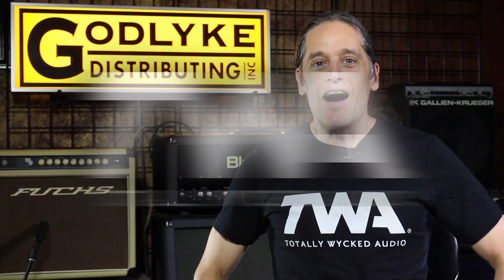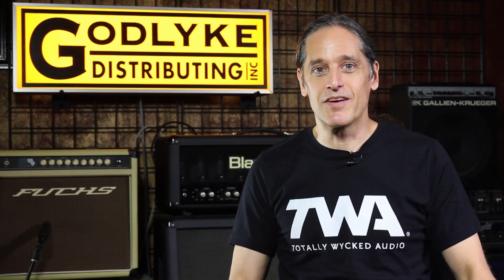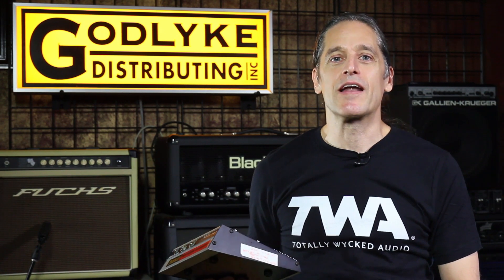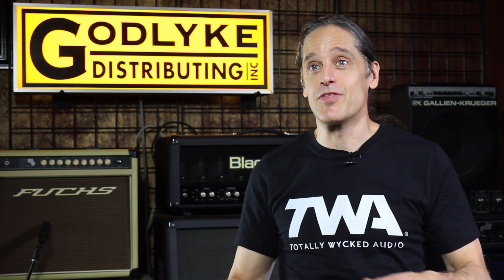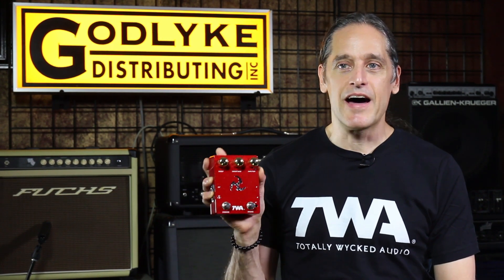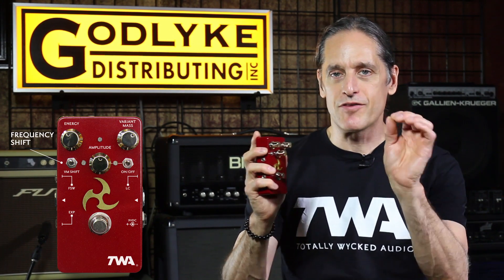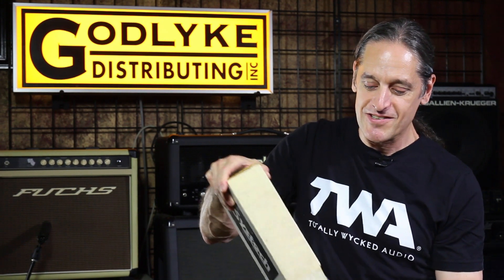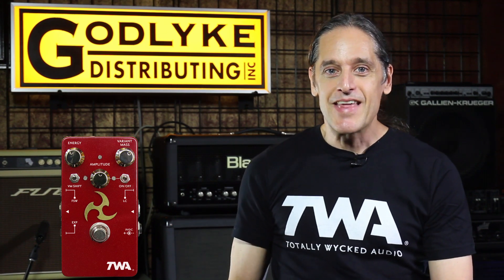TWA Triskelion® Harmonic Energizer® Mk. III - A Brief History with Kevin Bolembach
Ever wondered what goes into our pedals... or why there are so many revisions!  Well let Kevin explain a bit on the history of this little red pedal and also answer what exactly is a "Harmonic Energizer®"?

About the TWA TK-03 Triskelion® Harmonic Energizer® Mk. III:

Now housed in a Hammond 1590B chassis, the Trisk-3 takes up even less real estate than its predecessors, yet it still packs all the processing power that those two crimson critters were famous for.

Back is the Variant Mass Boost switch of the original Triskelion®, which adds an ear-shattering upper range to its already peaky filter.  Also back are the 30-odd Hertz of low frequencies that had mysteriously and inexplicably vanished during the creation of the Mk. II.

What’s not back is the higher noise level of the Mk. I – instead, the pro-audio quality noise floor of the Mk. II is in full effect, allowing the new version to function with surgical precision in a variety of high-gain settings without sounding like the Cosmic Microwave Background.

Speaking of Gain, the Triskelion’s can now be switched on/off via either a top-mounted mini-switch, or via an external footswitch connected to the side-mounted mini-phone jack.

A second mini-phone jack allows for connection of an Expression pedal to control the frequency sweep of the filter for wah-wah wiggles, dialing in feedback, etc.  You can also connect the TWA Side Step® to this jack to turn the Triskelion into a tap-tempo LFO modulator of doom.

When is smaller better?  When it’s the latest version of the Triskelion® Harmonic Energizer®